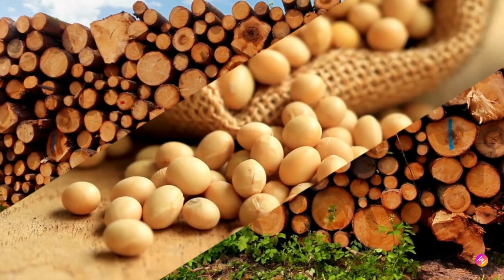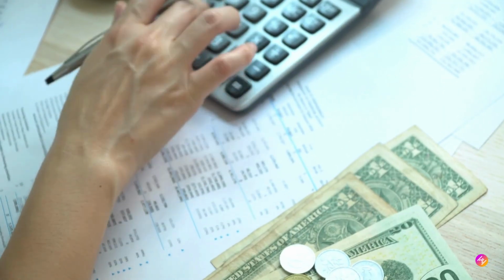Understanding the EU Deforestation Regulation: What You Need to Know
In this update, we look into the EU Deforestation Regulation (EUDR) and what it means for businesses sourcing key commodities like wood, soy, palm oil, and cocoa. Chris Rolfe, Head of Compliance at Expandly, explains the implications of the regulation, including who it applies to and the importance of geolocation data in ensuring compliance.

As the EUDR rolls out, large enterprises will need to comply by the end of this year, with small to medium enterprises following suit in June next year. We discuss the potential consequences of non-compliance, including storage charges at customs, and how Expand can assist businesses in navigating the new requirements.

If you're concerned about how the EUDR affects your products, this video provides essential insights and actionable steps to take now. Don't wait until the last minute—learn how to engage with suppliers and prepare for registration in the European portal.

Key Takeaways:

Overview of the EUDR and its impact on commodity sourcing

Importance of geolocation data and compliance

Steps to take now to ensure readiness

How Expand can help streamline the process

Tune in to get informed and stay ahead of the curve!

Chapters:
00:00:00 Introduction to the EUDR
00:00:16 Scope of the EUDR Regulation
00:00:39 Affected Sellers and Commodities
00:01:11 Importance of Geolocation Data
00:01:53 Consequences of Non-Compliance
00:02:14 How Expand Can Help
00:02:46 Immediate Actions for Businesses
00:03:17 Final Advice and Urgency to Act

About EXPANDLY:
Expandly is the go-to platform for ecommerce brands ready to go global—without the guesswork. Built for ambitious sellers, our all-in-one expansion solution provides everything you need to reach millions of new customers and become a recognised international brand. From tax and VAT compliance to multilingual listings, from regional product regulations to seamless 3PL and shipping integration—Expandly handles it all from a single, smart dashboard. We don’t just simplify cross-border selling—we make it scalable. Whether you're entering the UK, EU, or beyond, Expandly is your one-click gateway to effortless ecommerce expansion.

WHO THIS IS FOR:
US-based e-commerce sellers doing $500K+ annually looking to expand internationally. Perfect for Amazon FBA sellers, Shopify store owners, and multi-channel merchants.

Join our SKOOL community and become a part of a tribe of entrepreneurs who want to globally dominate

Whether you're a seasoned entrepreneur or just starting out, this episode is packed with actionable tips and expert advice to help you successfully expand your brand internationally.